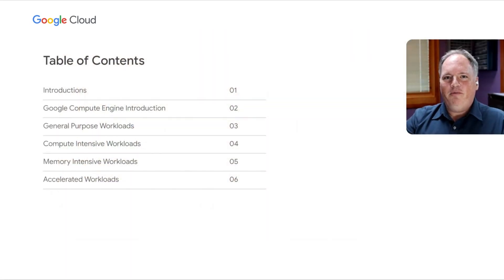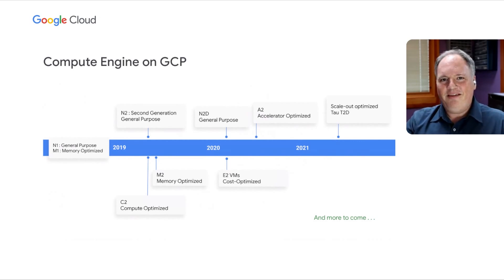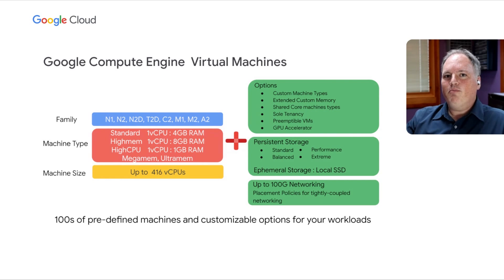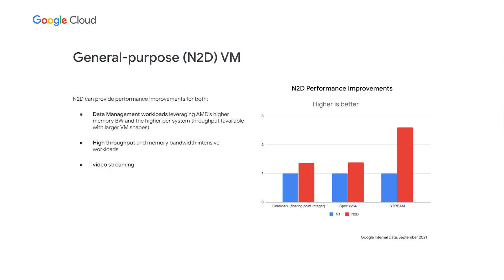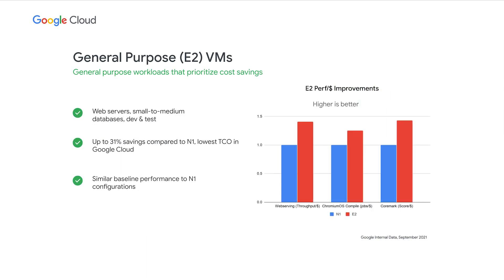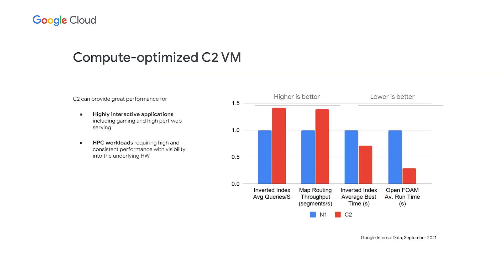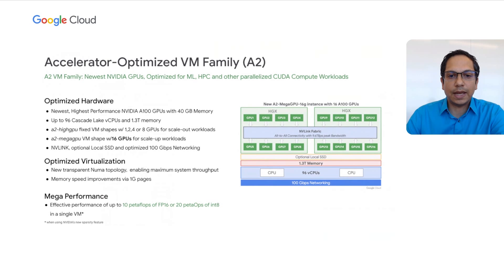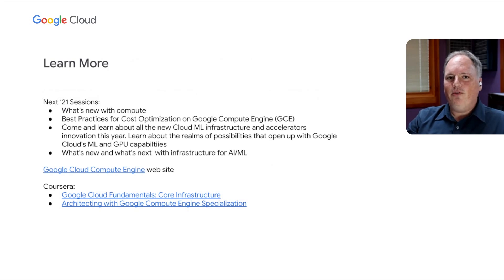Choosing the right VM family type for your workload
What cloud compute resource is the best for workloads? Computer Engine machine families are discussed in detail with guidance on what factors are important when choosing a virtual machine.

Speakers:
Jamie Kinney, Subra Chandramouli

INF300

product: Cloud - Security and Identity - Assured Workloads,  Cloud - General; event: Google Cloud Next 2021; fullname: Jamie Kinney, Subra Chandramouli; re_ty: Publish;